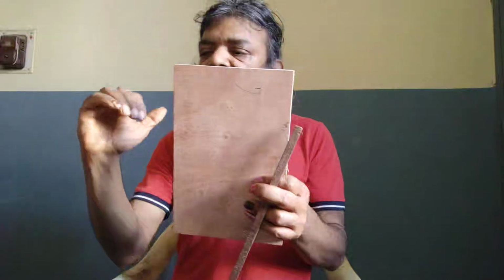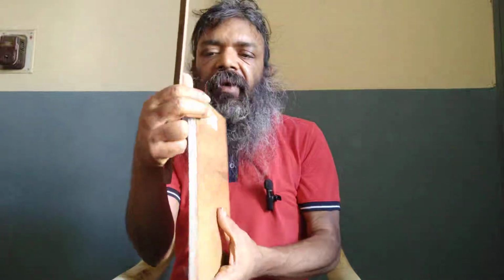vector and commercial calculus-Flux spherical integral around cylindrical surface,Divergence part 32